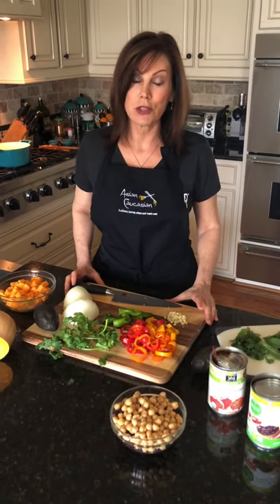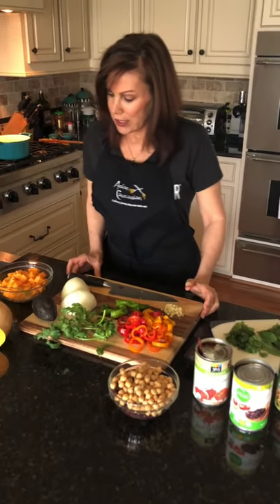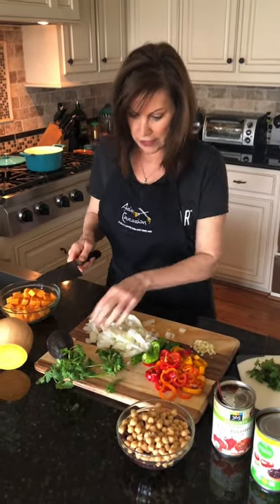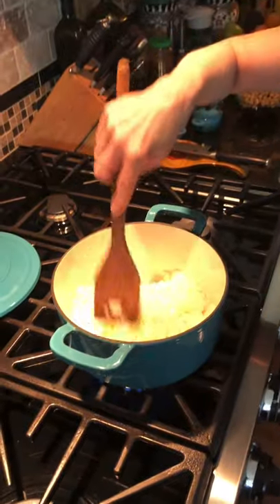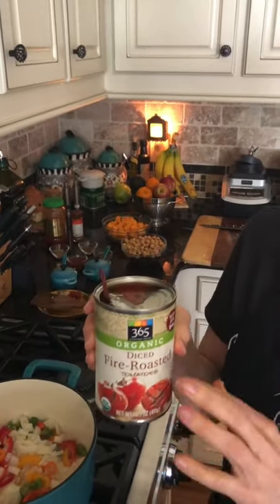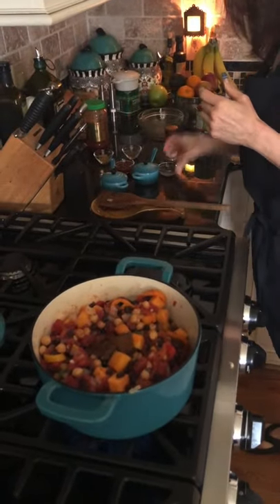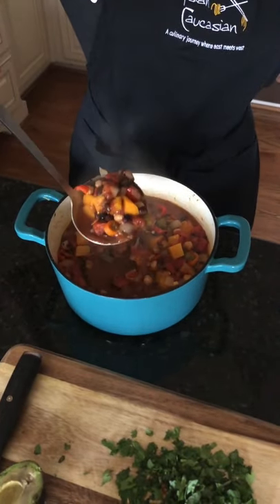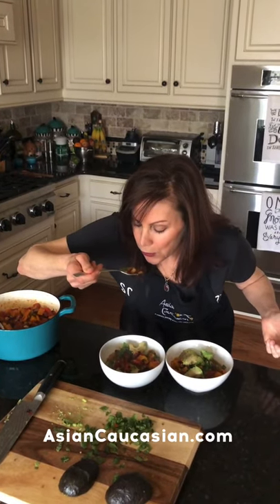"Lockdown Cooking" Episode 1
Using simple pantry ingredients to create this super tasty Asian-Inspired Butternut Squash Chili! So many yummy veggies in this chili, like cubed butternut squash, multi-colored bell peppers, onions and garlic, plus three kinds of beans. But it’s the spices that will have you begging for more — cumin, Chinese Five Spice, coriander, and sambal oelek (Thai red chili paste).